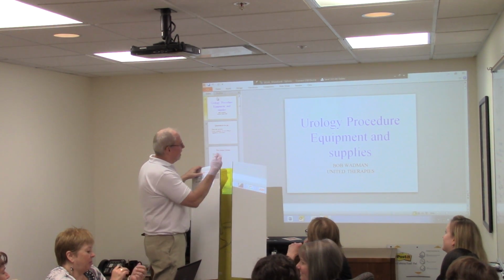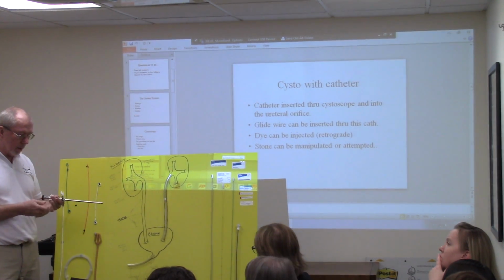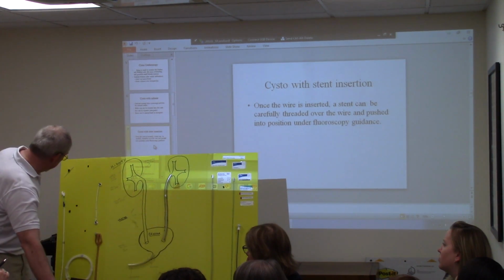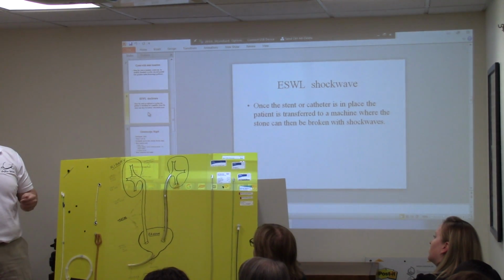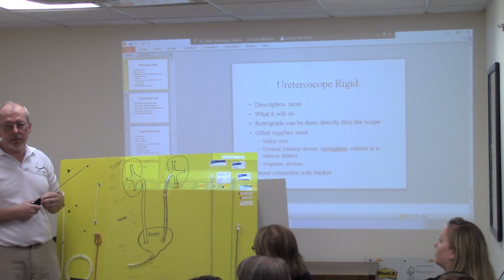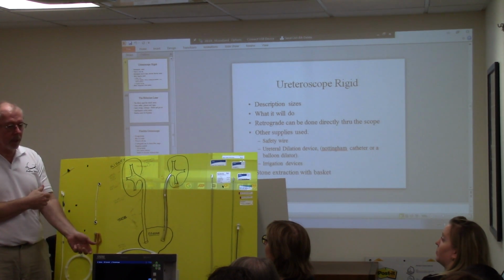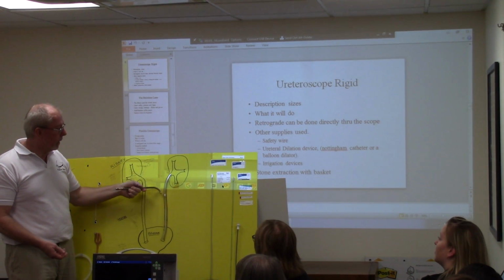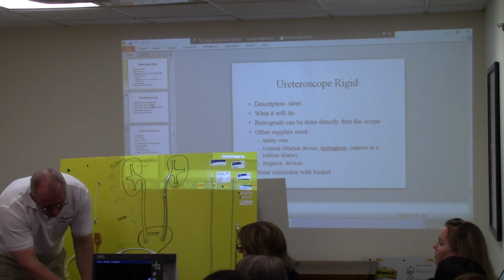UT University - Ureteroscopy - Part I - Bob Wadman - 2016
2016 United University - Ureteroscopy - Part I